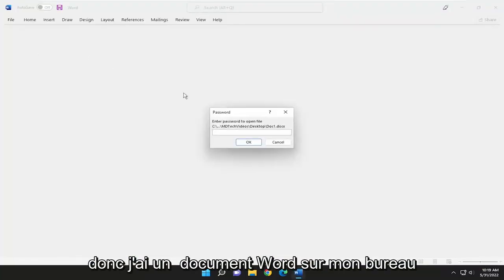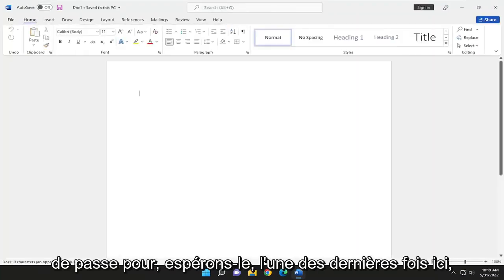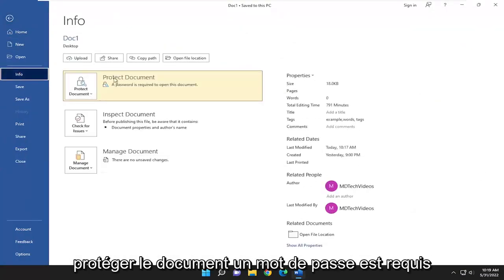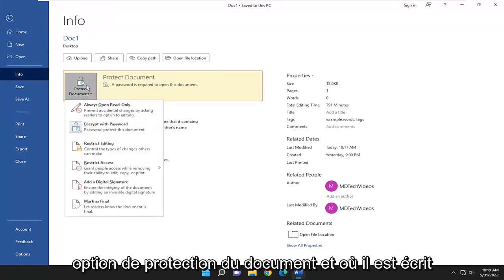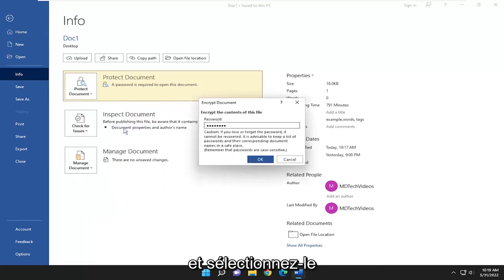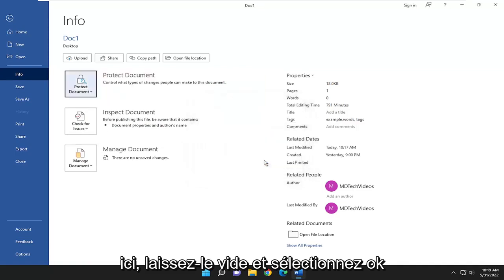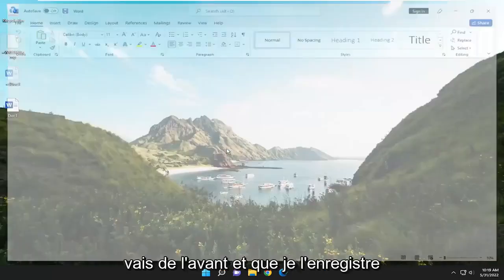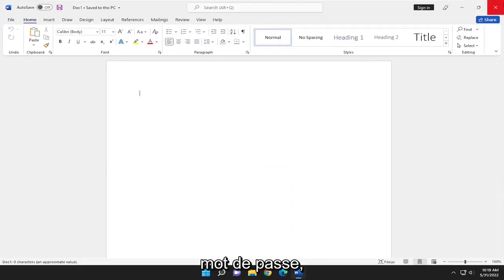Comment désactiver la protection d'un document Word ?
Comment supprimer la protection par mot de passe d'un document Word [Tutoriel]

La fonctionnalité de protection par mot de passe de Microsoft Word est conçue pour empêcher les modifications et modifications des modèles et autres documents importants. Cependant, cela peut être très pénible si vous devez modifier ou modifier un document et que vous n'avez pas le mot de passe ou que vous l'avez oublié. Cependant, la protection par mot de passe de Word n'est pas très sécurisée et est facilement rompue avec un changement rapide de format.

Problèmes abordés dans ce tutoriel :
supprimer le mot de protection par mot de passe
supprimer la protection par mot de passe word doc
supprimer la protection par mot de passe document word mac
comment supprimer la protection d'un document word sans mot de passe
comment supprimer la protection d'un document word sans mot de passe en ligne

Microsoft Word est l'un des outils Office les meilleurs et les plus populaires utilisés dans le monde. L'outil est célèbre pour ses fonctionnalités d'édition et également pour la protection de ses fichiers. La suppression du mot de passe d'un fichier Word est simple si vous connaissez le mot de passe. Cependant, si vous avez oublié le mot de passe de votre fichier Word et que vous souhaitez y accéder, ne vous inquiétez pas, nous avons également une solution pour cela.

Ce didacticiel s'appliquera à Microsoft Word 2021, 2019, 2013 et 2010 pour les appareils Windows (tels que Dell, HP, Lenovo, Samsung, Toshiba, Acer, Asus) et macOS (MacBook Air, MacBook Pro, MacBook Mini).